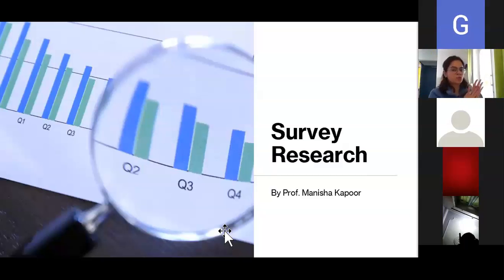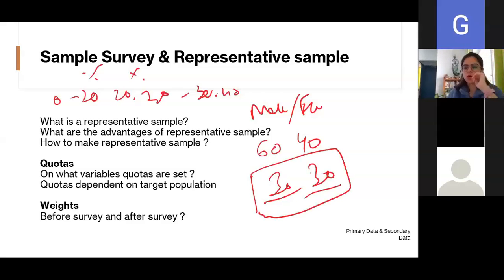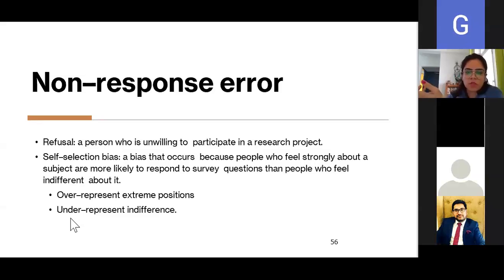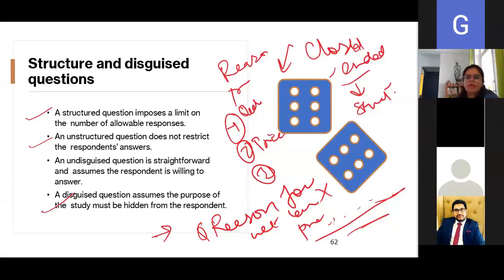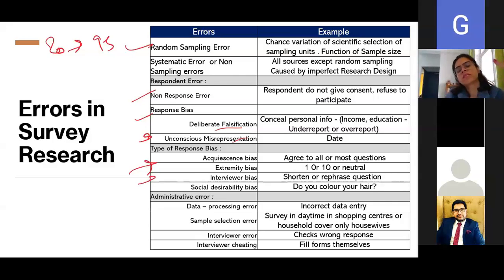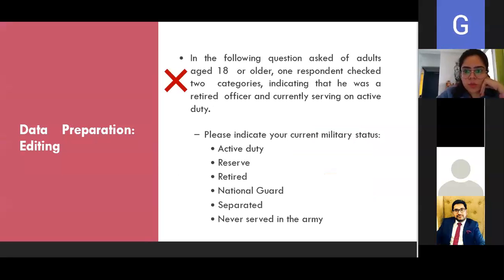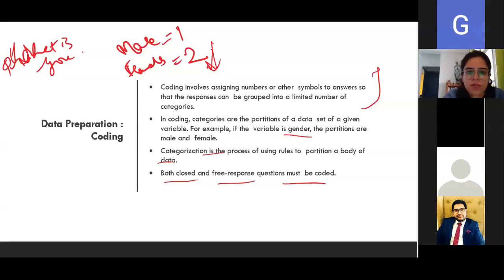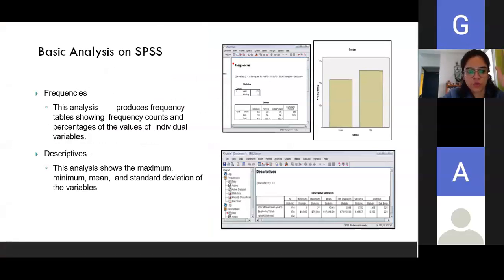S12 : Survey Research (Part 2) & Statistical packages for analysis (SPSS)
What are the properties of an effective survey?
Representative sample
Errors in Survey Research
SPSS (Brief Intro )